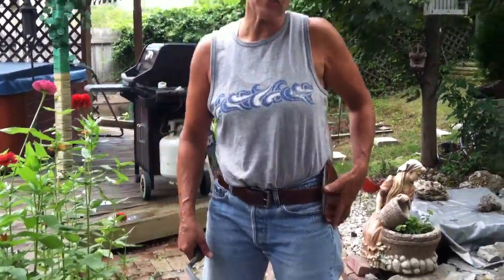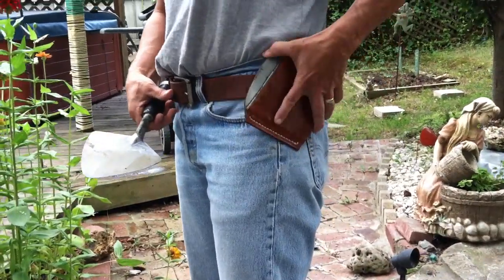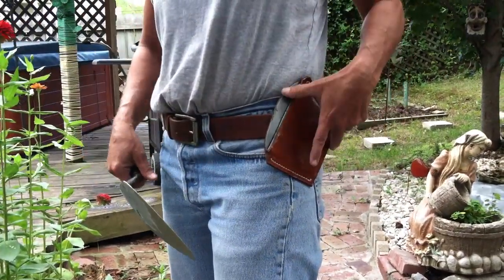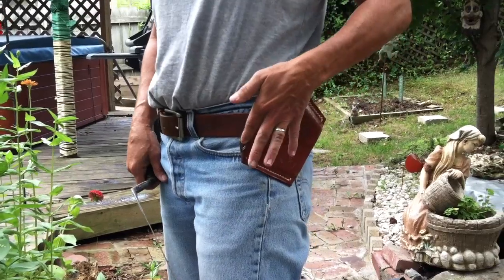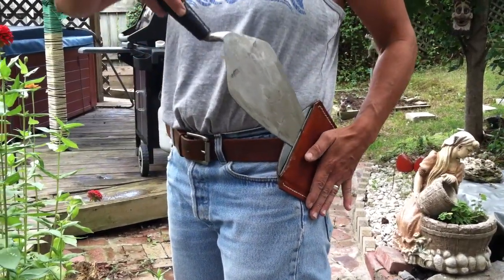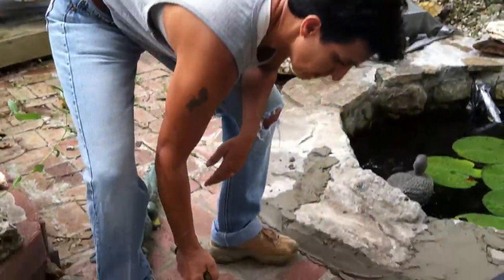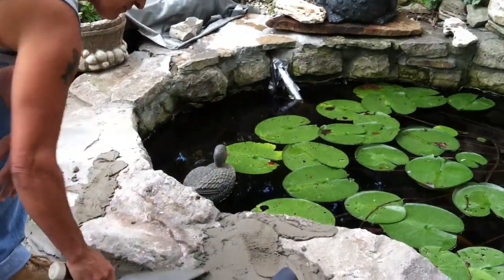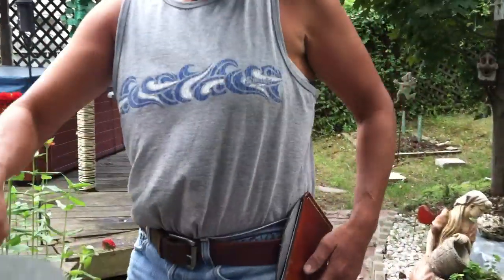Best.MOV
Trowel Clean Sleeve